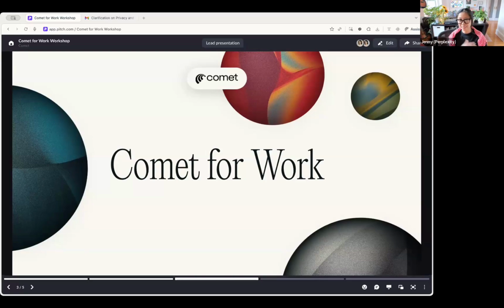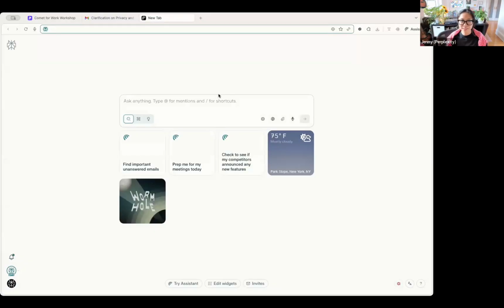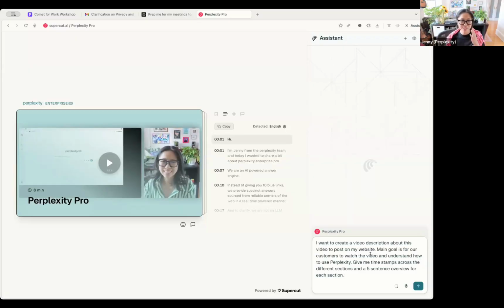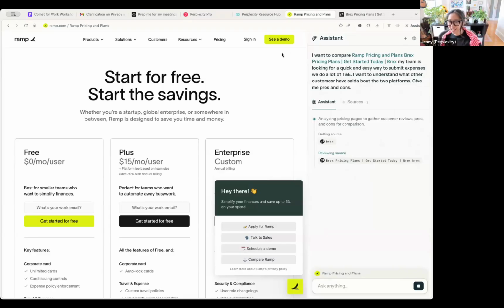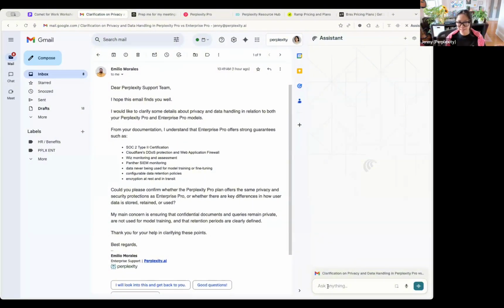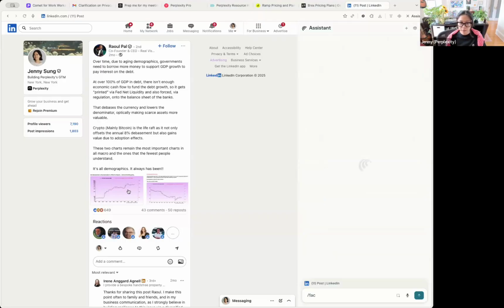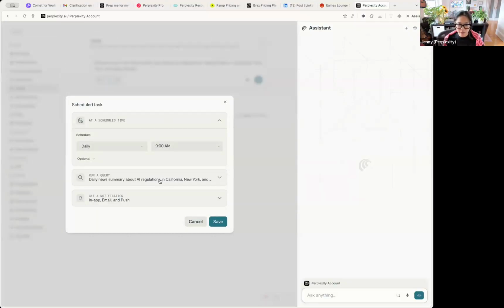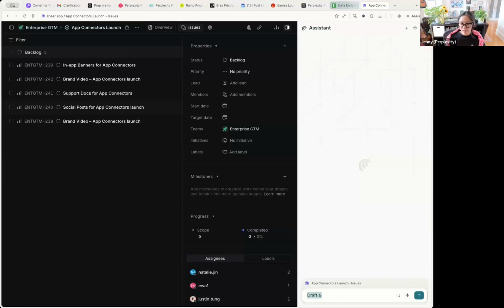Comet For Work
In this live workshop, we went through how to use Comet, Perplexity's agentic browser, for work.

You can use Comet to:
Research faster: Compare information across different tabs in a single view. Ask Comet specific questions and get concise, supported answers.
Stay focused: Ask Comet to manage tasks, projects, and research with minimal tabs—eliminating context-switching
Automate routine work: Use quick shortcuts to send summaries, schedule meetings, or organize information
And more.